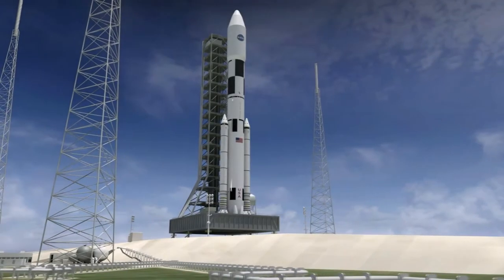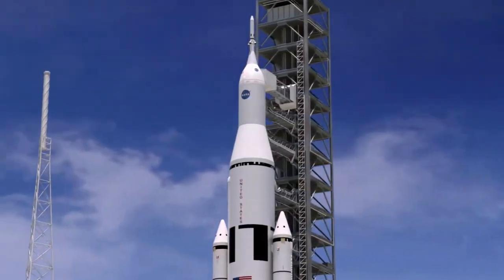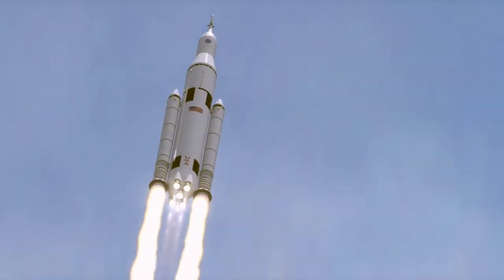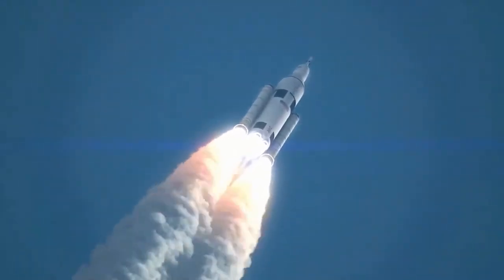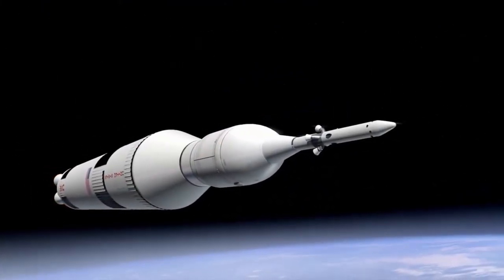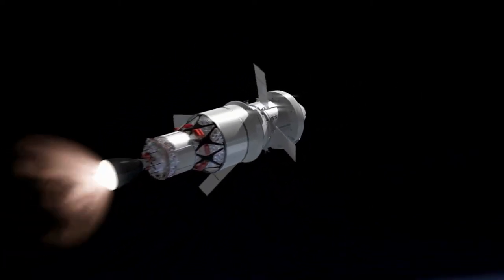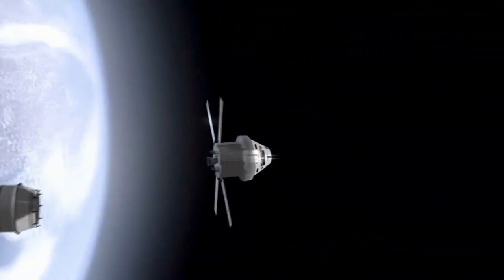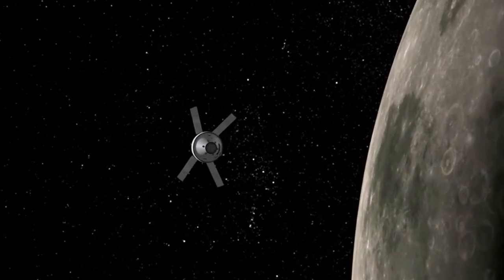Space Shuttle Launch Sequence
The Space Shuttle and the Stages of its Lifecycle.
The Space Shuttle is a reusable winged booster rocket system. It is the first space vehicle that can carry large payloads, including both people and satellites, into orbit.There are three stages of the Space Shuttle’s lifecycle:
1) Design and Development,
2) Flight Operations,
3) Retirement.Space Shuttle Lifecycle and DisposalThe Space Shuttle Lifecycle and Disposal project is a study of the space shuttle program and the disposal of its components. The objective of this project is to examine the process and procedures for the decommissioning, dismantling, and disposal of equipment.
Understanding the Steps of a Space Shuttle Launch.
The space shuttle is a type of spacecraft that carries people and payloads into orbit. It was designed to be flown by a crew of up to eight astronauts, but can carry more than 20,000 pounds of cargo. A space shuttle launch is a complex procedure that involves numerous steps in order for the shuttle to successfully make it into orbit.
- The first step in the launch process is called the countdown. This stage includes everything from the final approval from mission control to putting on the astronaut’s suit, and it lasts about two hours. - After this, there are four minutes left until liftoff, which are called terminal count. - The next step is called ignition and lasts for eight seconds. This stage includes turning on all of the main engines and auxiliary power units as well as opening valves and vents on fuel tanks. - There is then a three minute period where the main engines are at full thrust while they slowly ramp up power . This is called the first stage of launch and lasts for three minutes.- After this, there is a short period where the main engines are at full power while they slowly ramp down their thrust and shut down. This is called the second stage of launch and lasts for one minute.- The final step in the launch process is when rockets separate from the spacecraft to carry it into orbit and continue its journey to another planet or moon. - There are two ways of doing this: either by using a single large rocket engine, or by using many smaller rocket engines called boosters.- These boosters are usually ignited in a specific order, with the first being the largest of the bunch and positioned just below the spacecraft.- The combined action of separating from one another, burning their engines at full power, and then re-combining forms an upward thrust force that carries both spacecraft and rockets into orbit. - This is done while still attached to one another by means of clamps and a cable that passes over a pulley in the spacecraft (called the "spider") - The cable also provides power to the spacecraft and rockets.